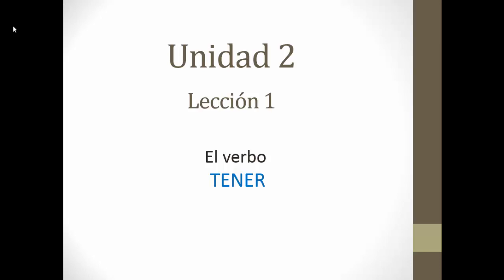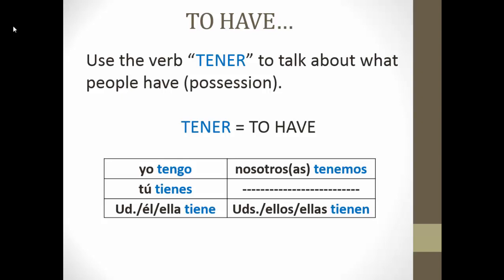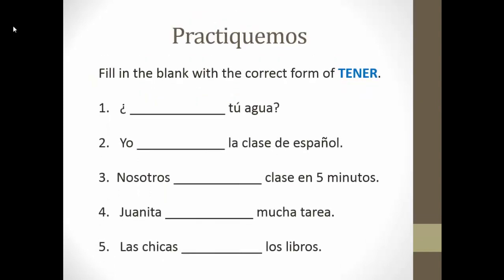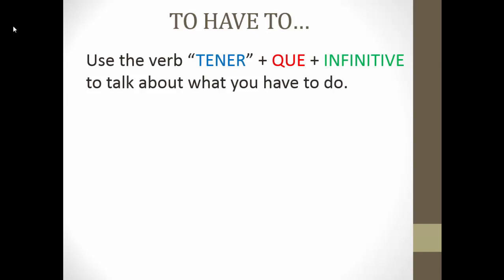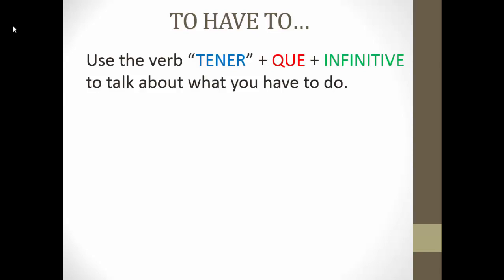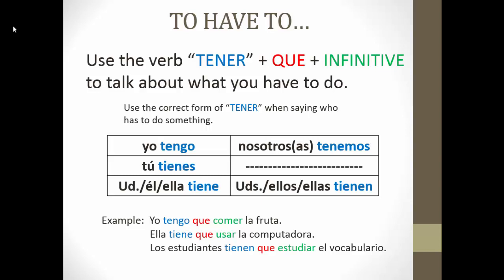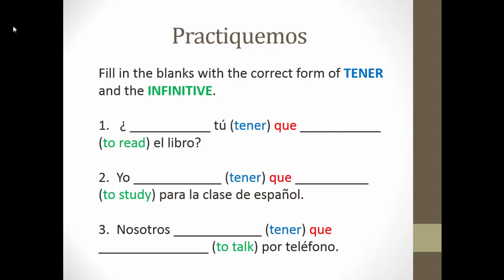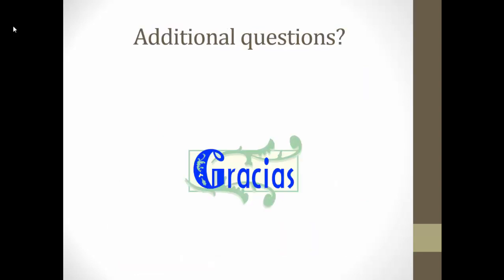TENER Flipped Video